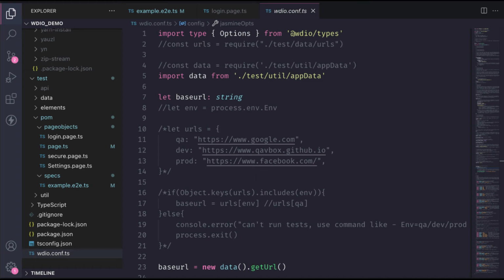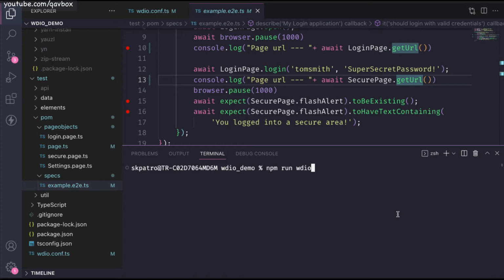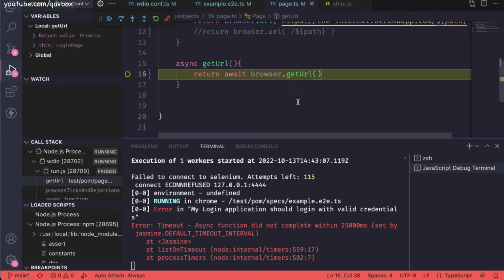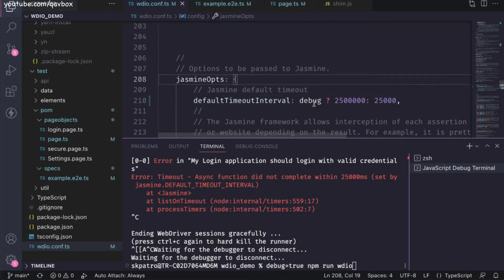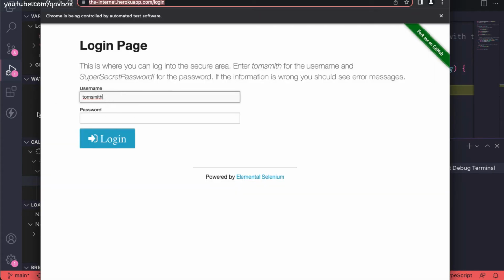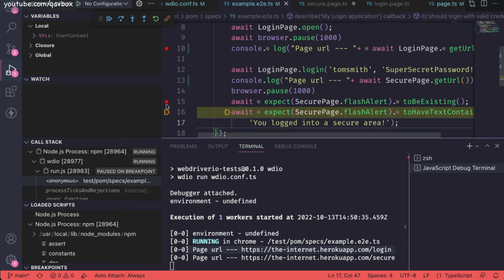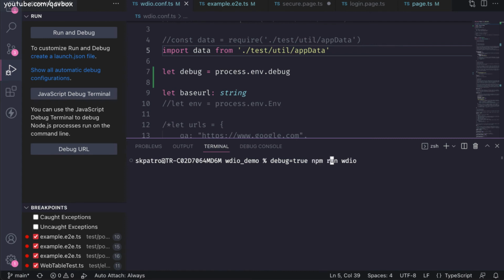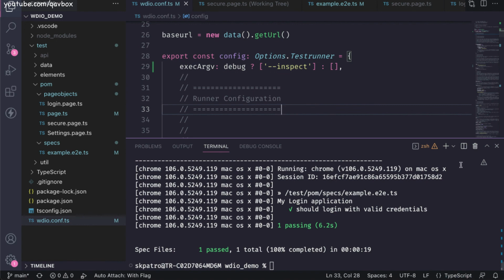Guide to debug webdriverIO typescript project in VSCode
This video will explain on how to debug webdriverIO typescript project in VSCode, and do step by step execution.

To setup appium, appium inspector, android and ios simulators, refer these following blog posts -